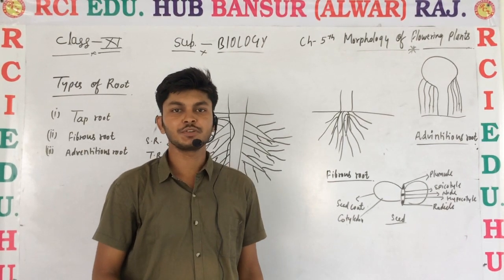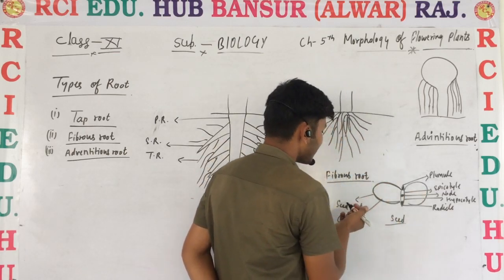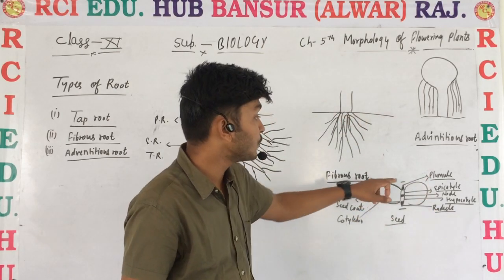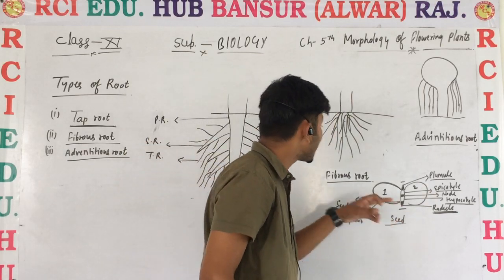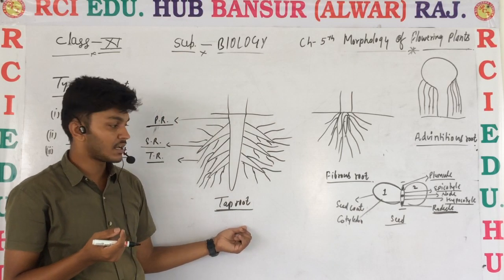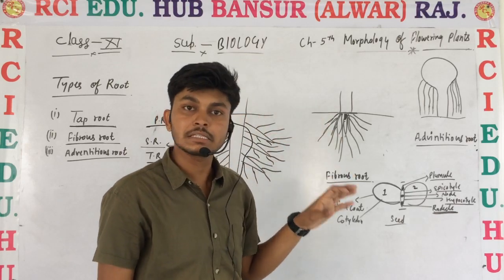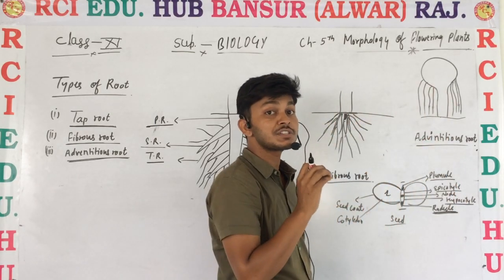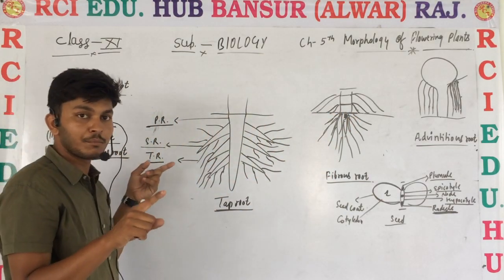11 em Types of root ll Rci Edu. Hub Bansur Alwar Raj. ll by vijendra sir